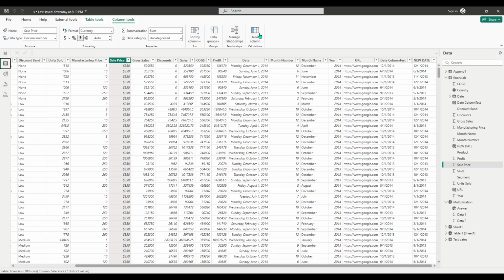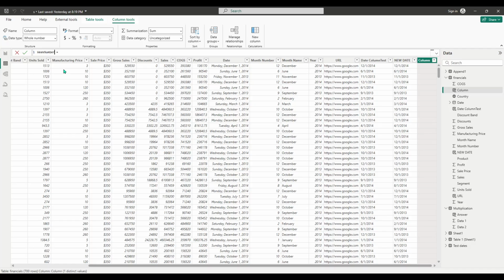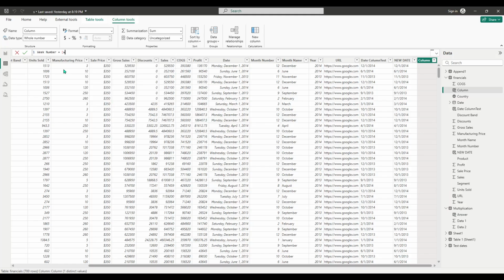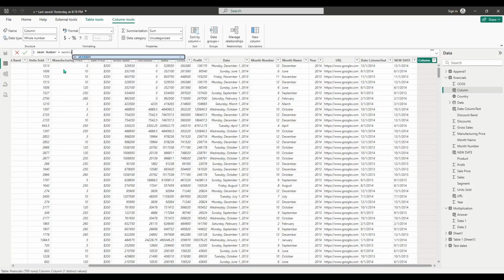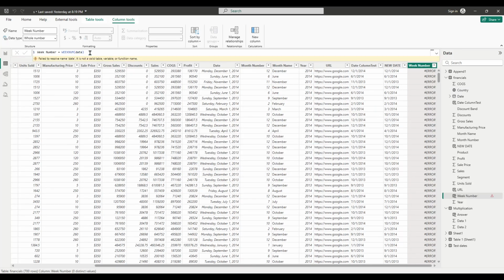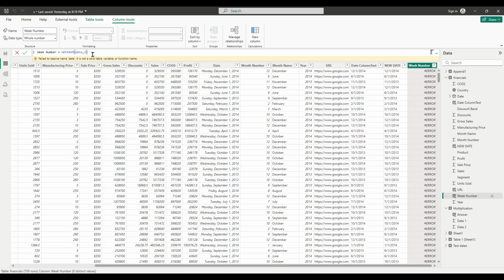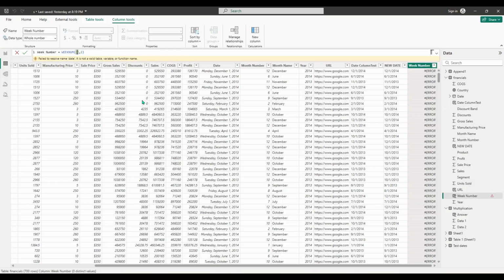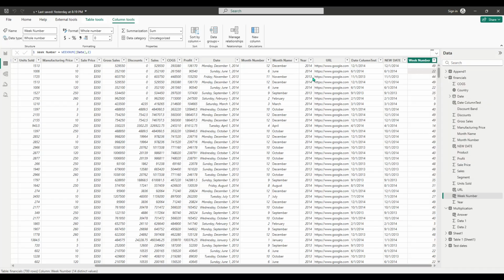How to Add Week Numbers in Power BI Desktop (2025 Step-by-Step Tutorial for Beginners)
Learn how to add week numbers in Power BI Desktop step by step! In this 2025 tutorial, I’ll show you how to create week numbers using Power Query, DAX, and date tables — including ISO week numbers. Perfect for beginners who want to build time-intelligent dashboards and group data by weekly periods.

how to add week numbers in power bi desktop 2025, power bi week number tutorial beginners, create iso week number dax power bi, add week column power query power bi, business intelligence guide date table week numbers, power bi time intelligence week number, group data by week in power bi, build date table with week numbers power bi 2025, power bi weeknum function tutorial, add week grouping to visuals power bi